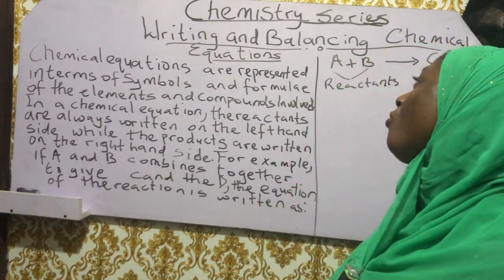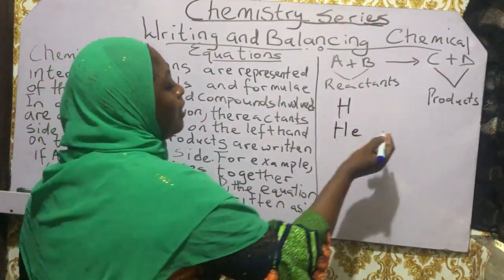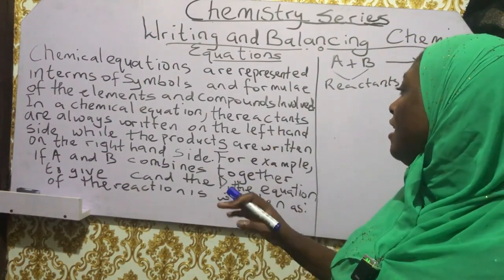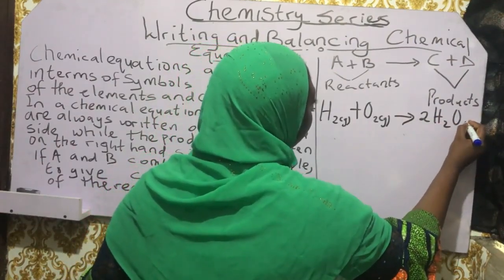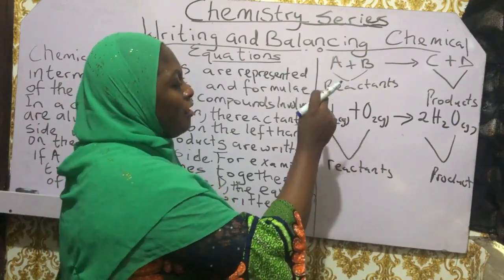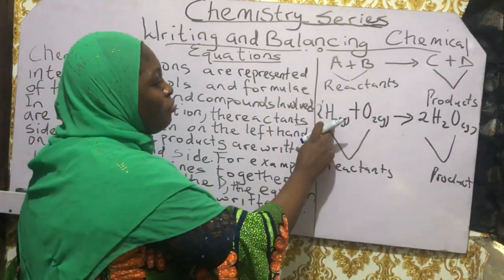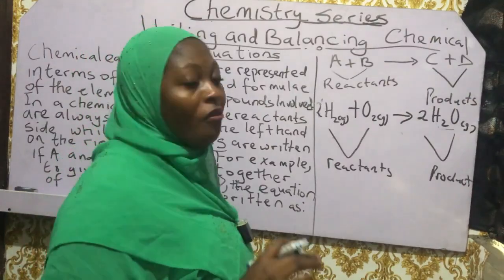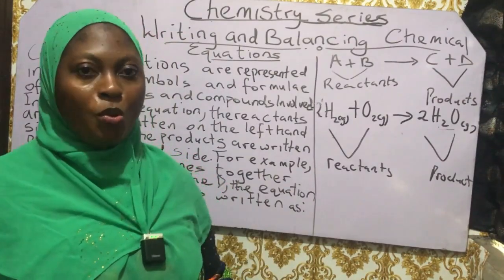Introduction to chemical equations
Welcome to today’s lesson on Introduction to Chemical Equations!
In this video, we’ll break down the basics of chemical equations step by step. You’ll learn:
What chemical equations are and why they are important.
 The difference between reactants and products.
 How to identify symbols and formulas in chemical reactions.

Whether you’re a beginner in chemistry or preparing for exams, this video will give you a solid foundation and make chemical equations easier to understand. Perfect for students in high school or anyone curious about how substances react and transform!